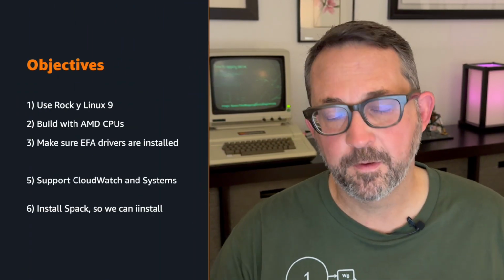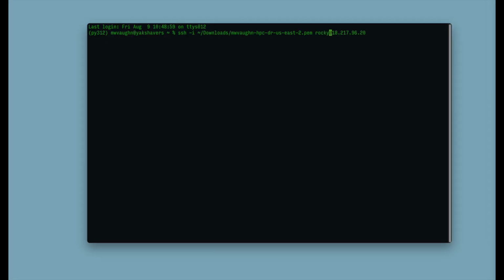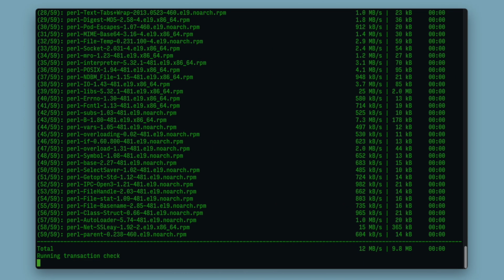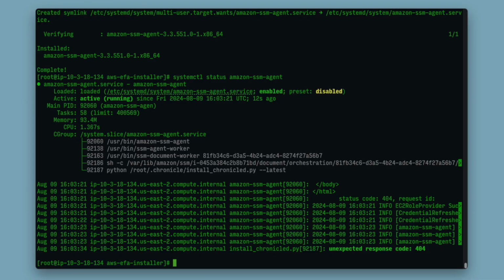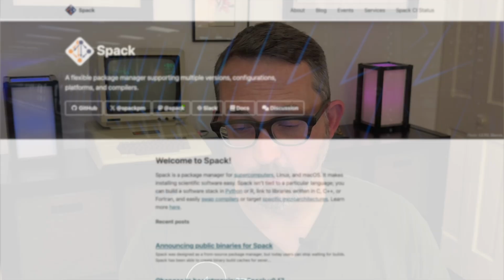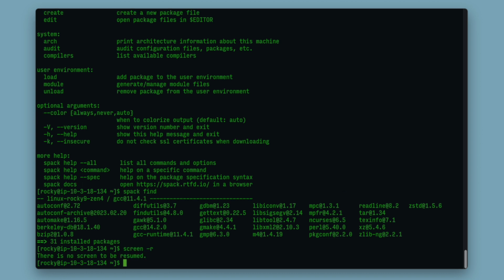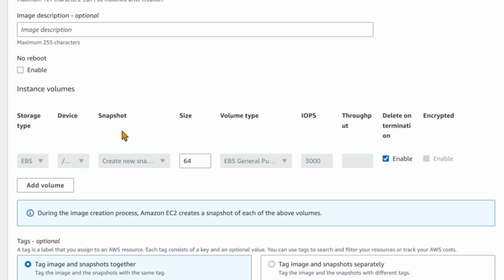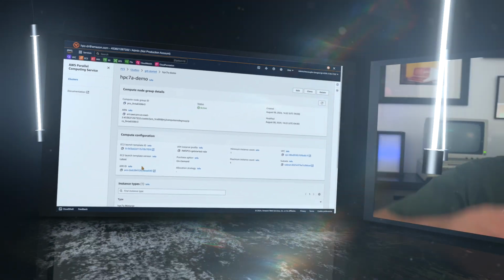[PCS-004] Create and use a custom AMI for AWS Parallel Computing Service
Custom AMIs are powerful in PCS - and also quite necessary. Matt shows us the easiest way to create one, and lets on some tricks to make it easy - and extendable later on.

Introducing AWS Parallel Computing Service, which is for customers who run high performance computing (HPC) workloads and build scientific and engineering models so they can accelerate their R&D and drive innovation.

Chapters

00:00 - Start
03:02 - Launching an instance to build on
07:57 - Reboot
10:32 - Connecting to an EFS file system
12:25 - Install SSM and CloudWatch agents
13:54 - Install PCS agent
14:56 - Install Slurm
16:22 - Installing application software via Spack
19:51 - Confirm Spack installed correctly
20:34 - Installing OpenFOAM
22:46 - Check OpenFOAM in our environment
23:56 - Build your AMI
25:17 - Add the AMI to a PCS node group